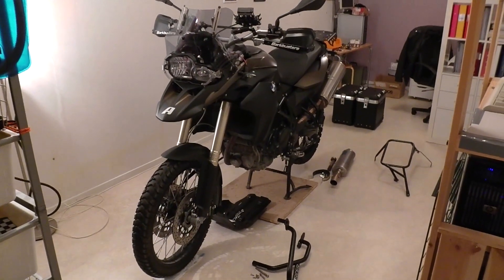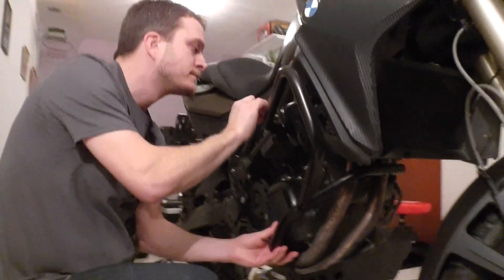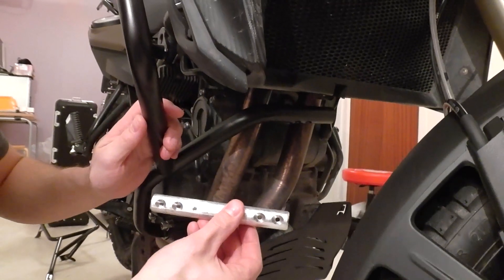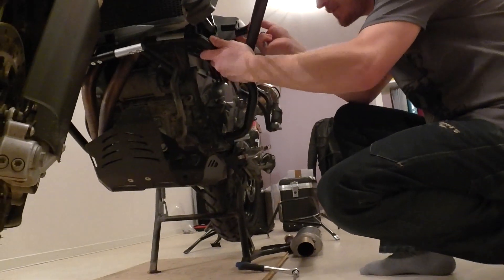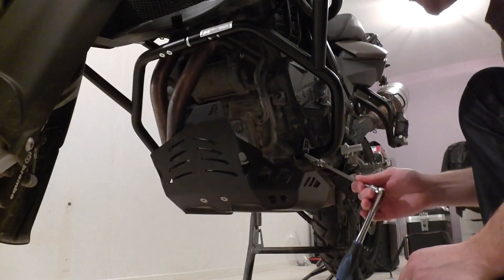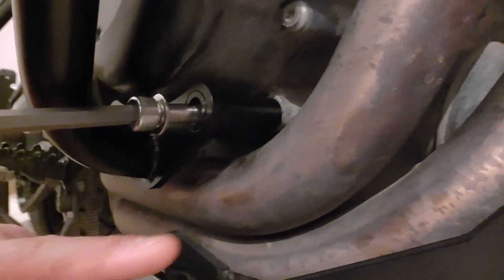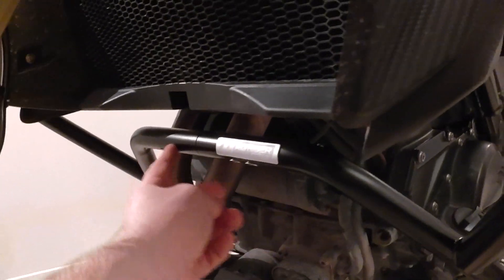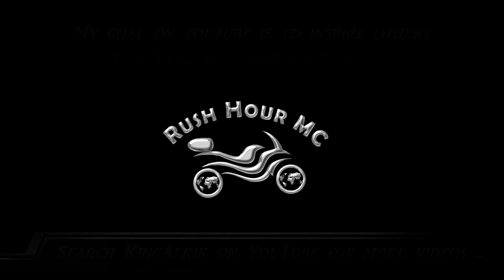AltRider Crash Bars - BMW F800GS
Installing AltRider Crash Bars on my brothers BMW 800GS ...

Happy Streaming / KingAlrik